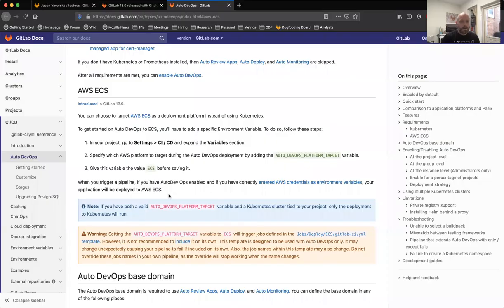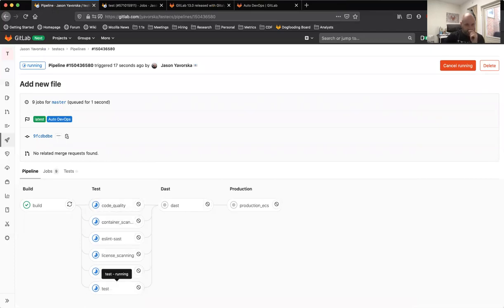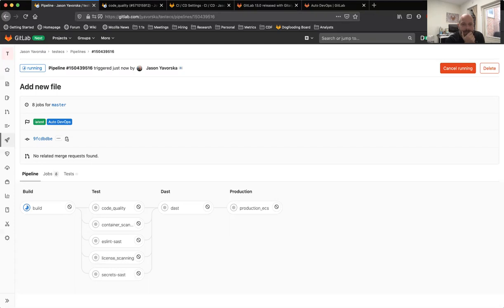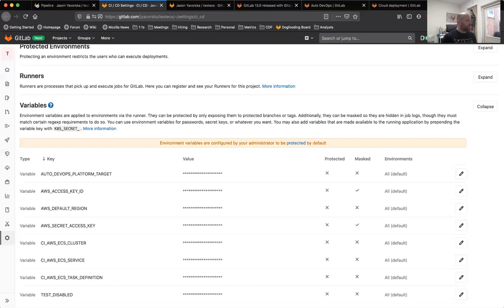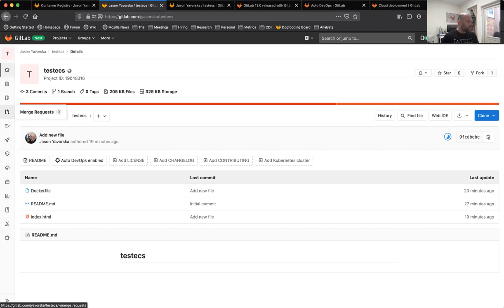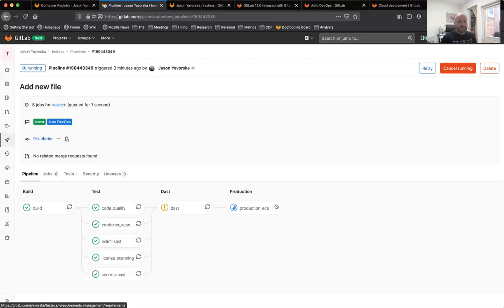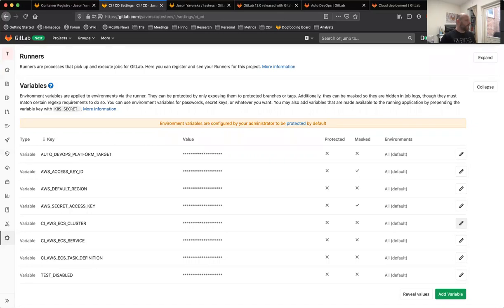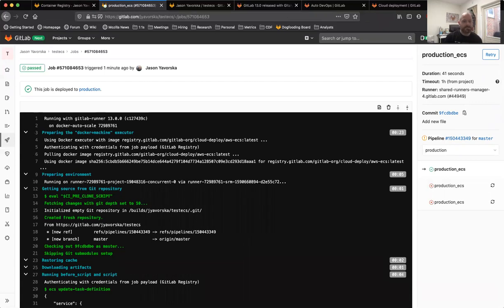Speed run of new ECS auto deploy feature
Trying the new ECS auto-deploy feature out blind using just the docs.